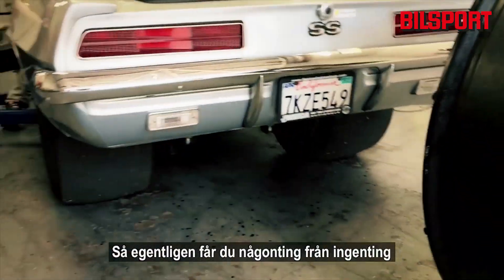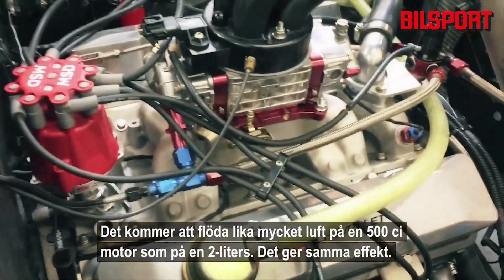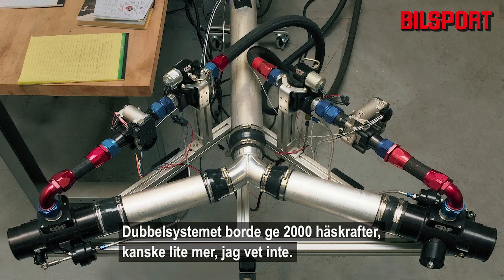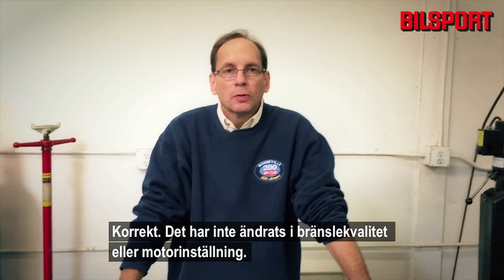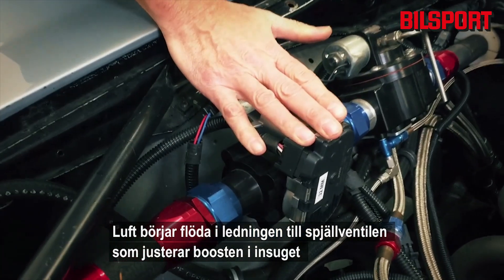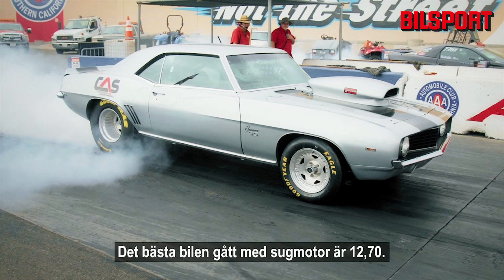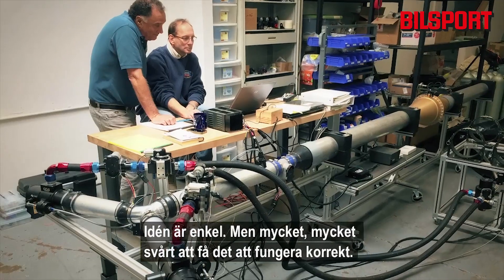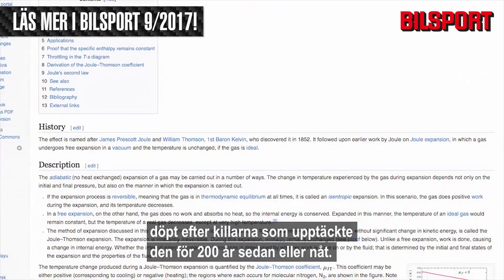Trimma med tryckluft - en revolution inom trimbranschen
CAS (Compressed Air Supercharging) stänger av motorns egen försörjning och tar över. Dale Vaznaian, tidigare chefsingenjör på NOS, förklarar och påpekar att det är ett eget effektsystem, inte en effekthöjare som turbo, kompressor och lustgas.
- CAS ger mer effekt än alla effekthöjare. Motorn är egentligen ett hinder för det här systemet... påstår Karl Staggemeier.
Karl är rakettekniker. Han använder en idé från 1853. Hjälp.
Film och artikel: Anders "Bostic" Envall
Läs hela artikeln i Bilsport 9/2017 som finns i butik nu!